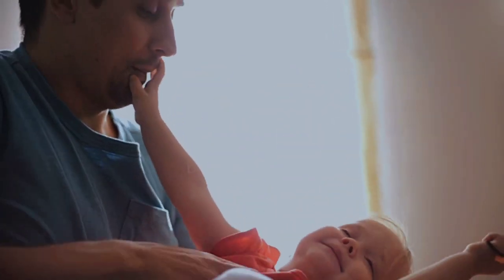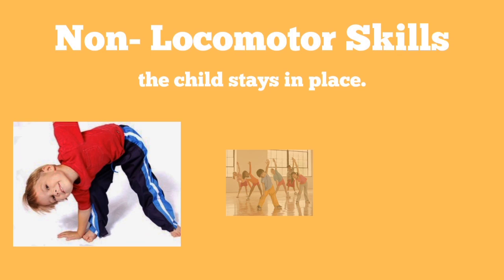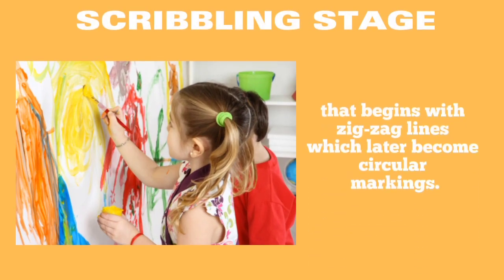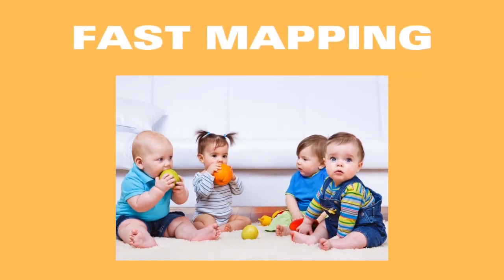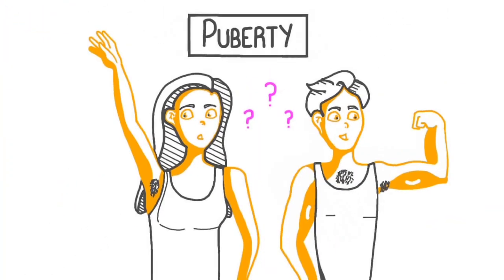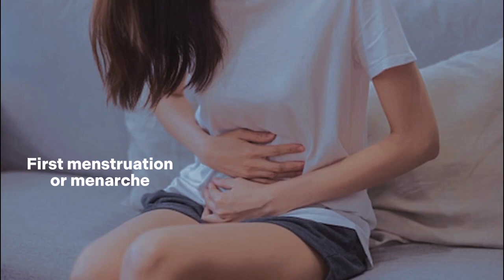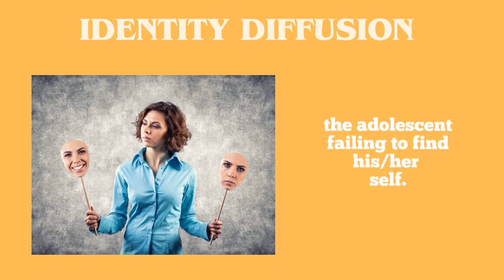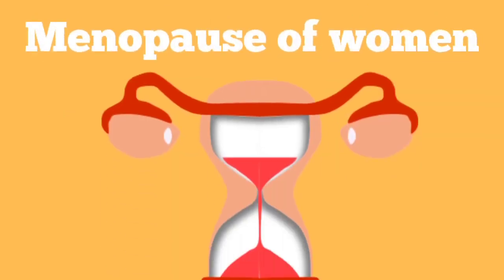STAGES OF HUMAN DEVELOPMENT AND DEVELOPMENTAL TASKS — BEED1A (Group 4)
This video shows the human development and developmental tasks. For academic purposes only. This is a part of our midterm project in EDUC 102.

Please help us to reach 1k views!